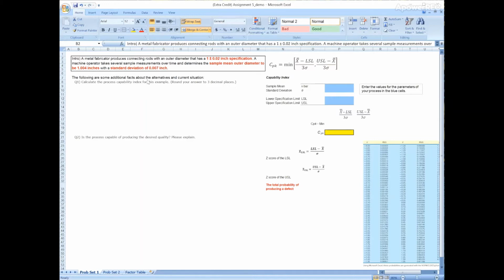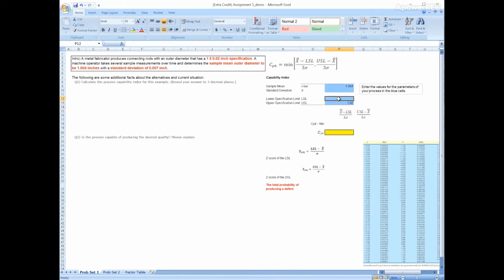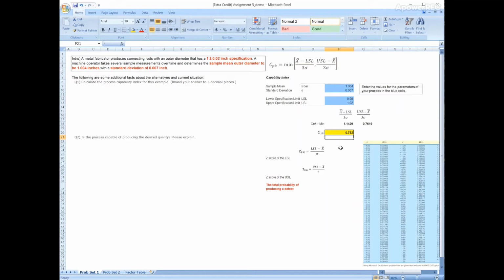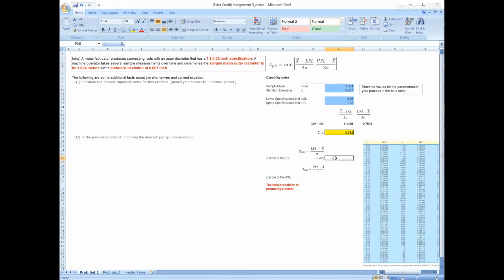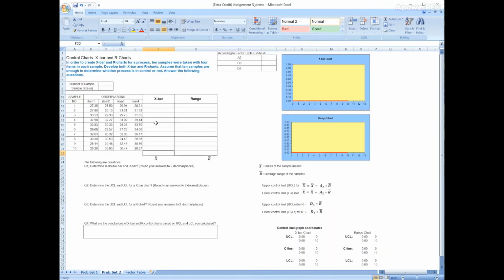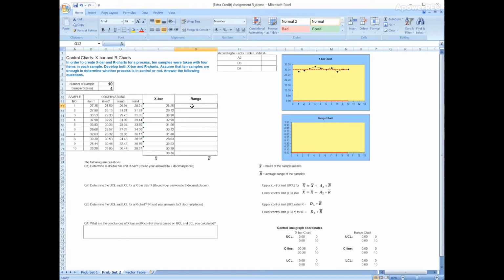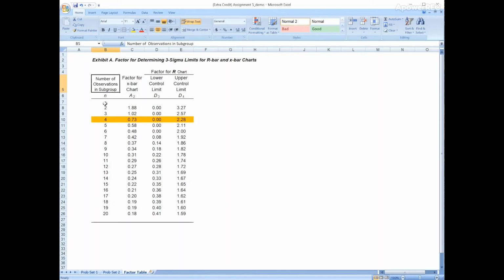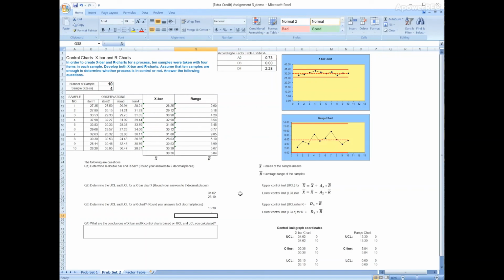Quality Control Question Guide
Quality Control: Six Sigma and SQC technique